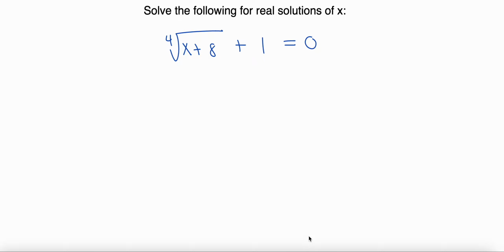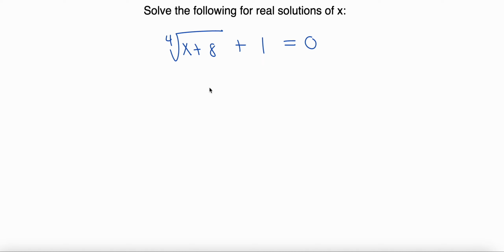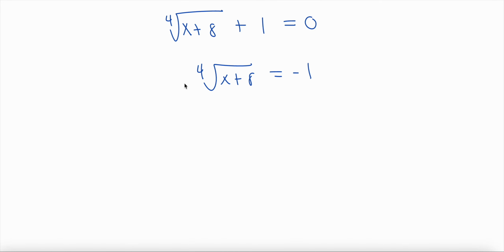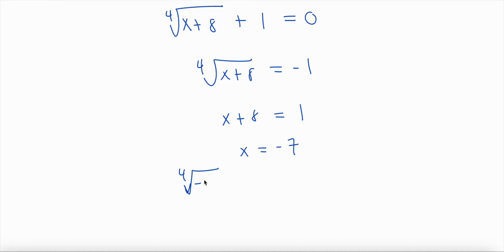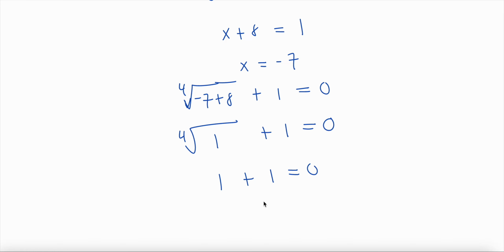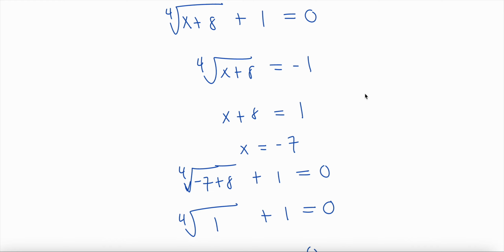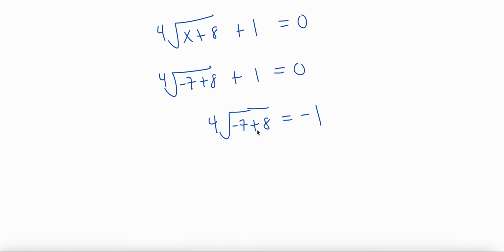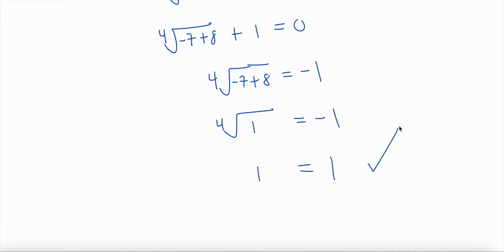Solving Radical Equations and How NOT to Check for Extraneous Solutions - Algebra Explained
In this video, I go over how to solve a radical equation. In addition, I cover how to and how not to check for extraneous solutions. I also talk about what ultimately introduces extraneous solutions into a problem involving radicals.